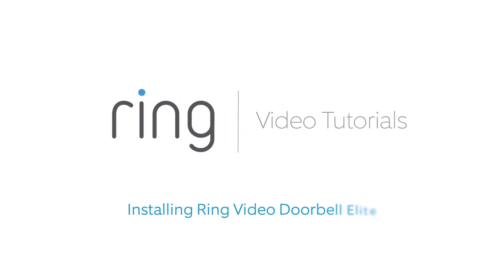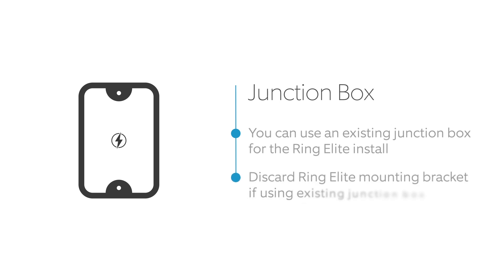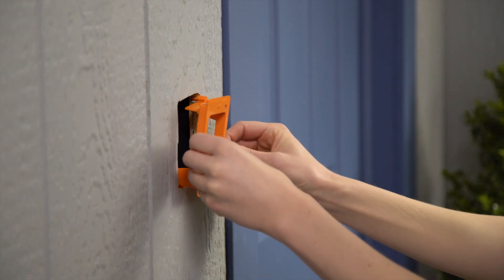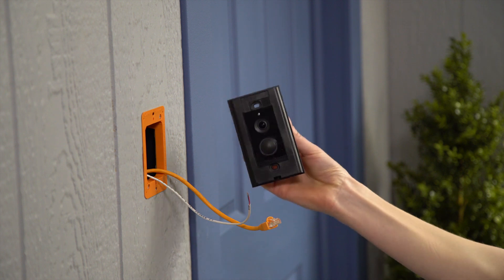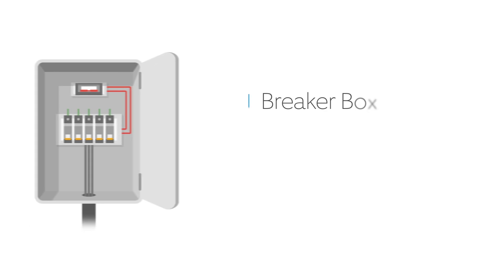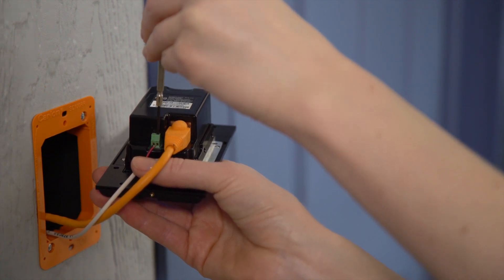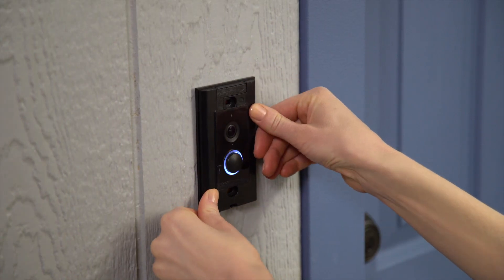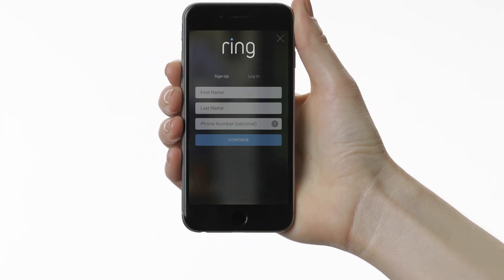How to Install Ring Video Doorbell Elite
Learn how to install the Ring Video Doorbell Elite using PoE (Power over Ethernet).